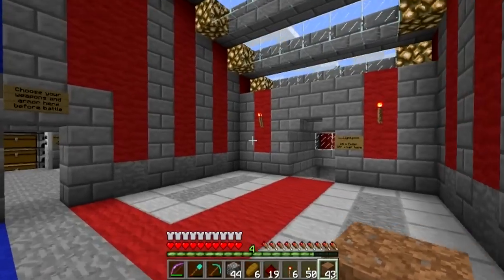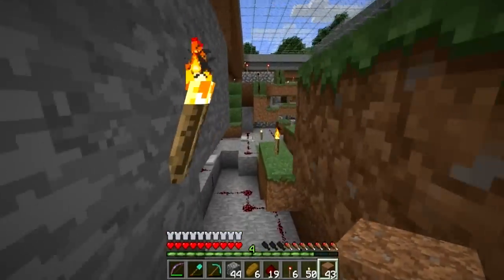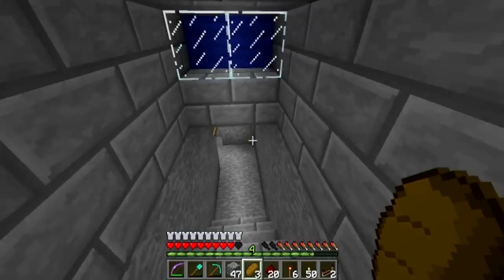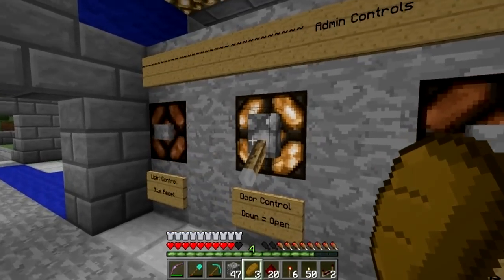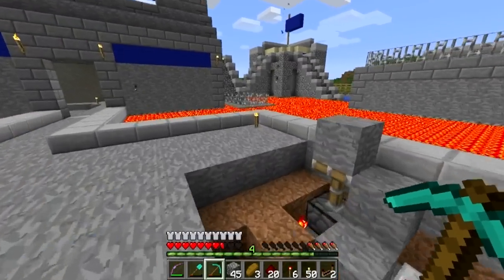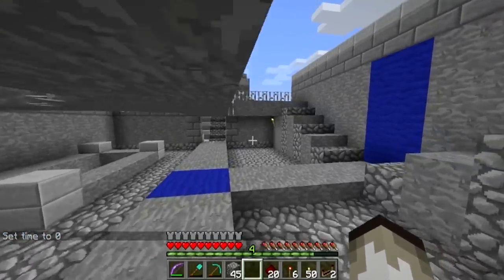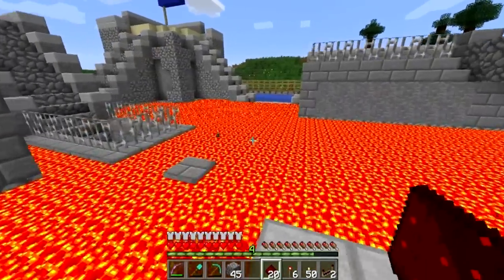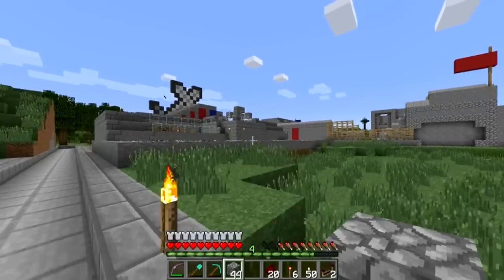Minecraft Maniacs - Ep. 31 "Arena Tour"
Mic quality blows in this video, sorry about that!

Hey guys this video is all about the new arena! I hope you enjoy. I think I am going to live stream the battle event on sunday so I will be posting a video for that when the time comes.